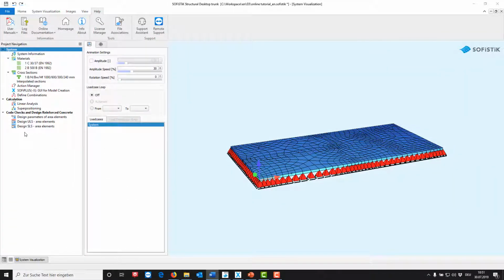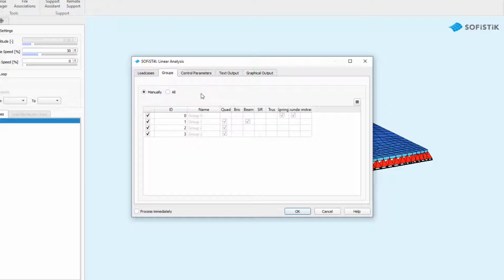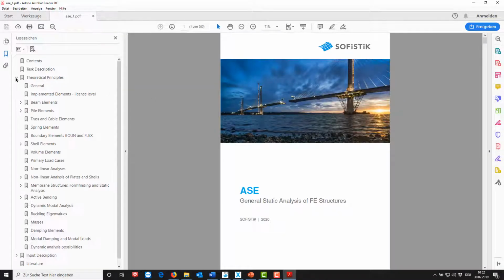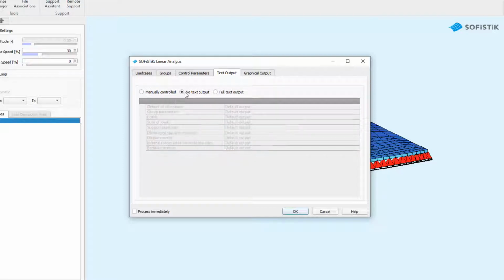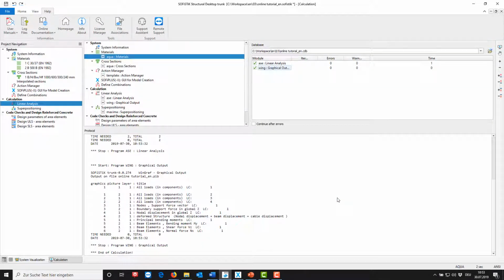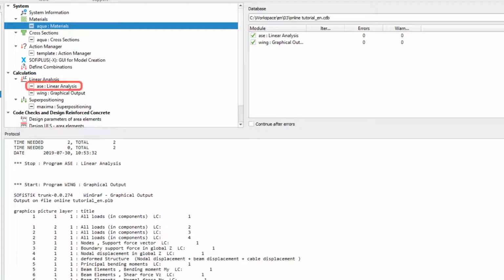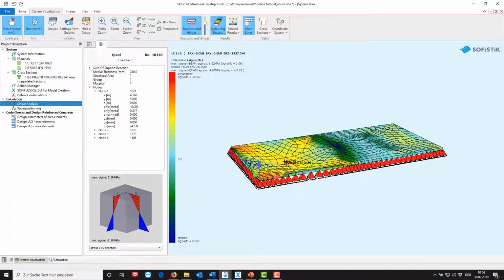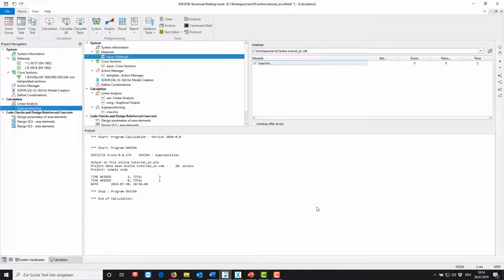SOFiSTiK | 2020 - Linear Analysis and Superpostioning (05)